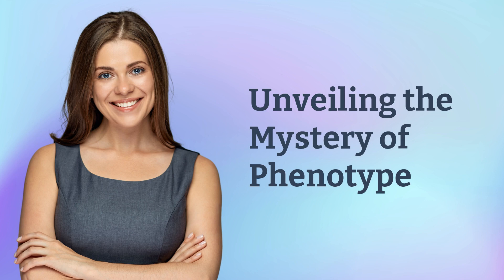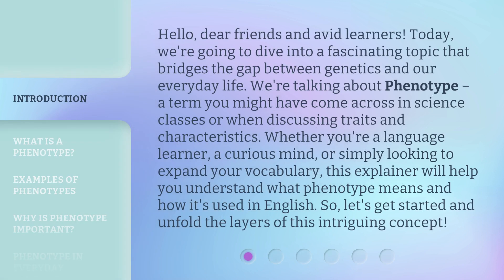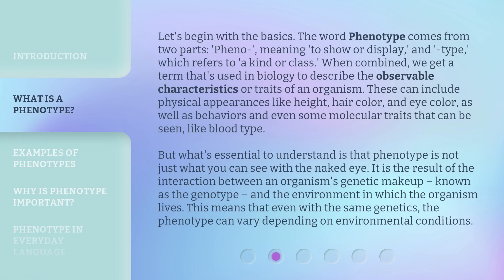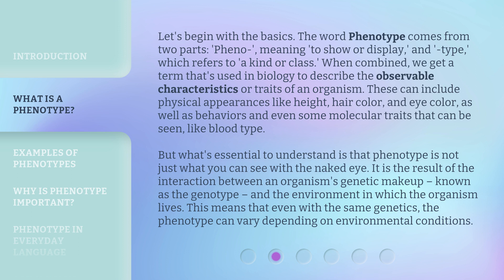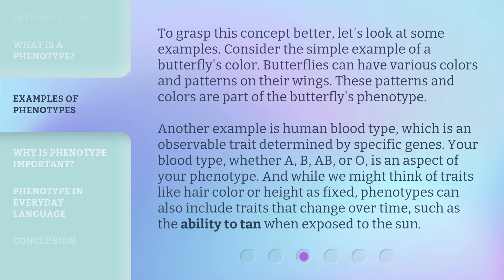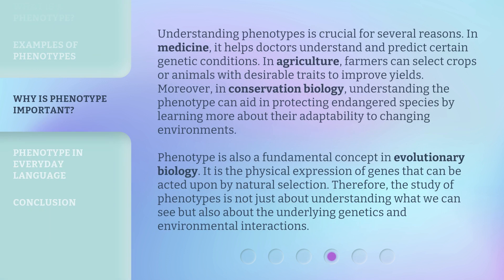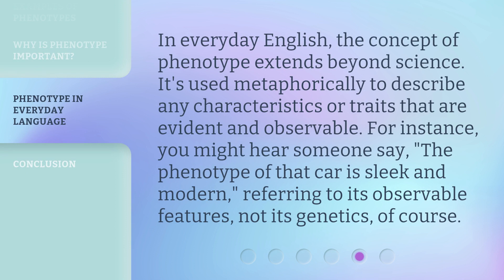Unveiling the Mystery of Phenotype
Unveiling the Mystery of Phenotype: Exploring Traits and Characteristics • Join us as we dive into the fascinating world of phenotype, the observable characteristics and traits of organisms. Discover how phenotype is influenced by genetics and the environment, and explore captivating examples that will expand your understanding of this intriguing concept.

00:00 • Introduction - Unveiling the Mystery of Phenotype
00:45 • What is a Phenotype?
01:45 • Examples of Phenotypes
02:30 • Why is Phenotype Important?
03:22 • Phenotype in Everyday Language